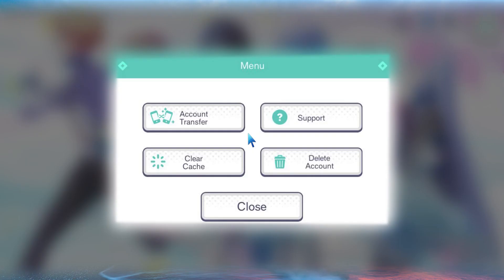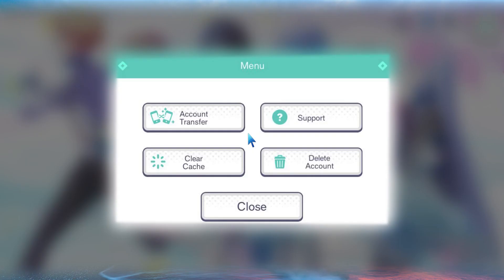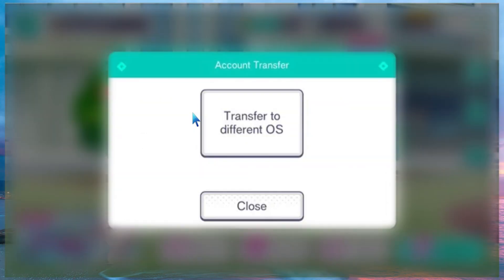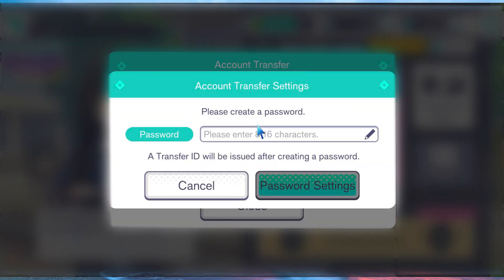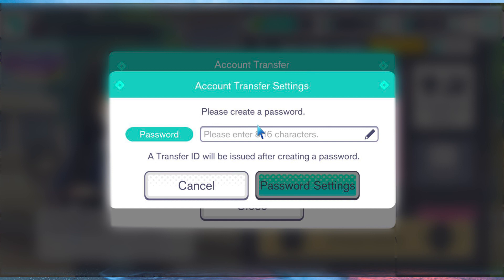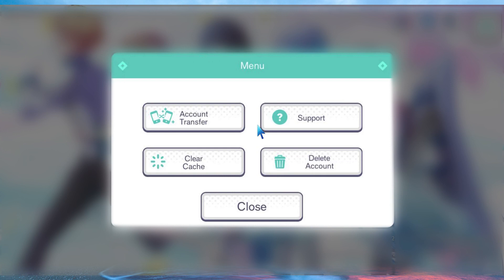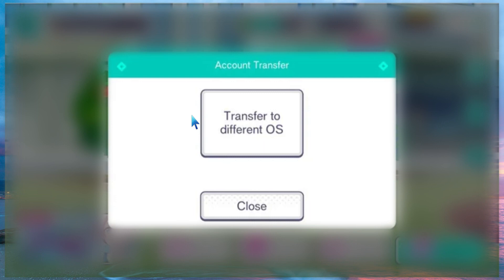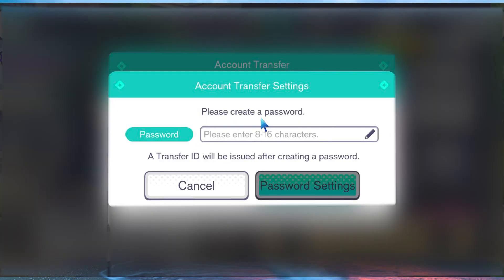How To Transfer Account Project Sekai (2025) - Easy Fix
In this video, we will explain to you about: How To Transfer Account Project Sekai (2025) - Easy Fix